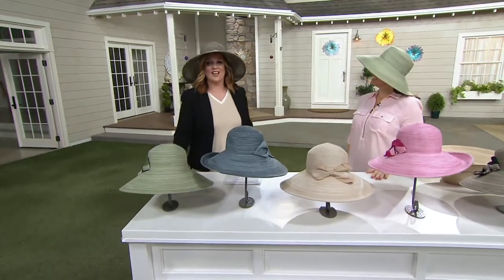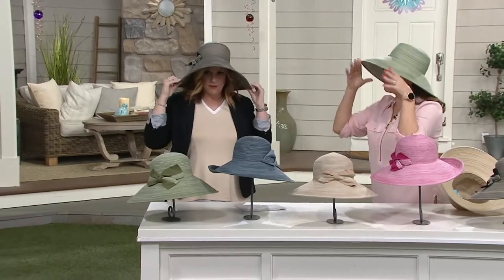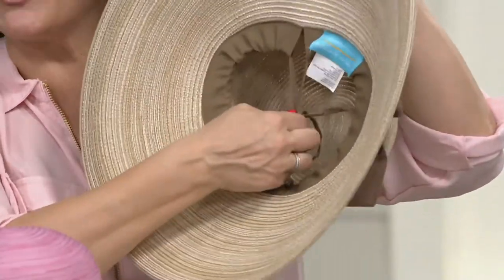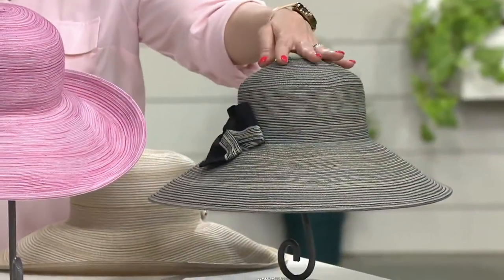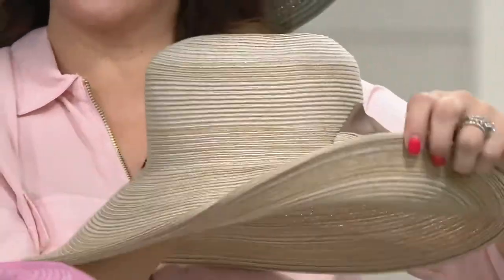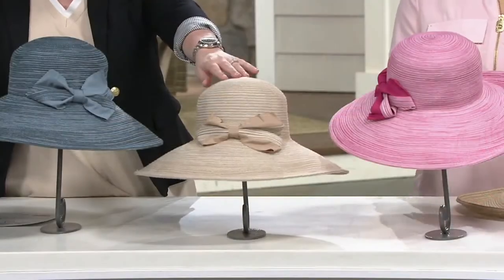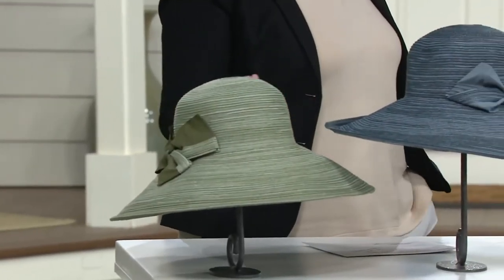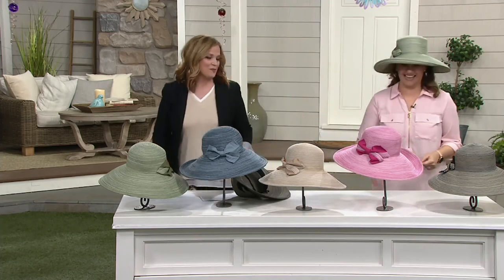Physician Endorsed Savannah Bow Sunhat on QVC 1